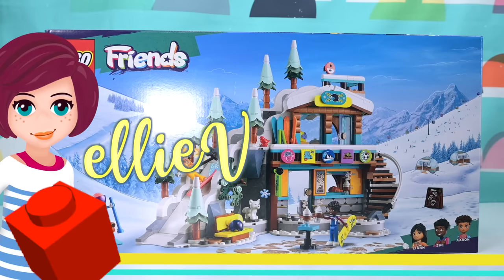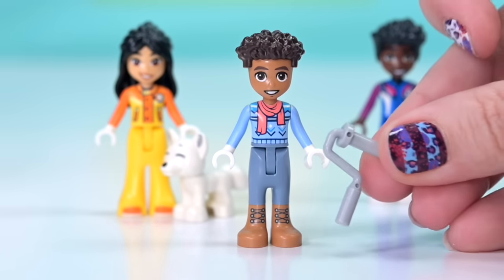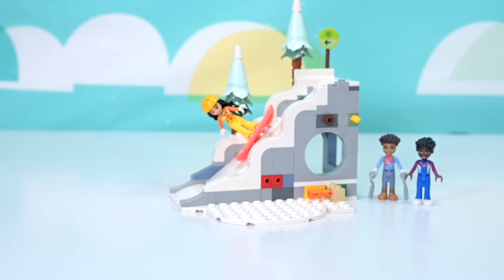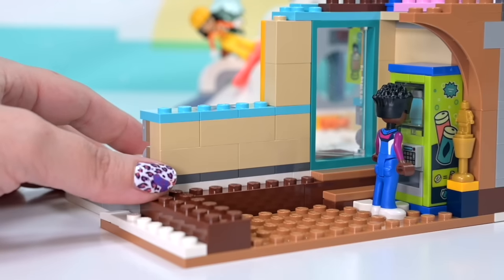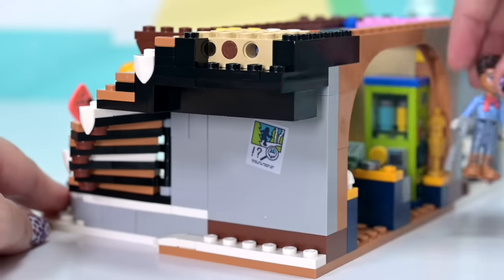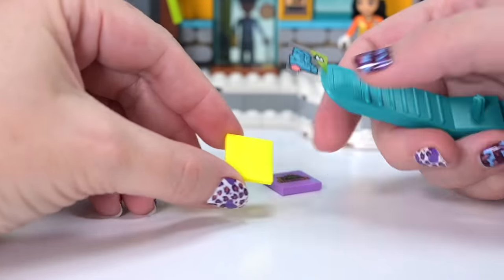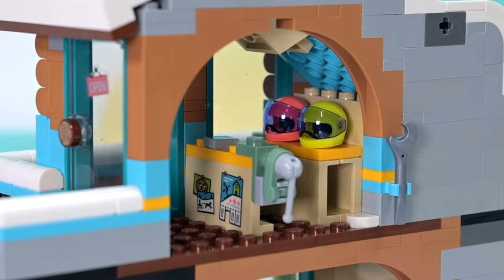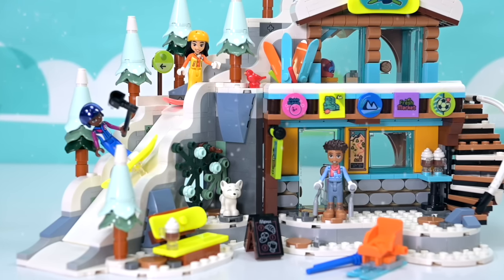Lego Friends Holiday Ski Slope and Cafe ☕️ build & review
These surprise winter sets from Lego Friends are wonderful, this one has a lot of interesting building techniques, as well as being really visually interesting. The inclusion of Aaron who is mobility impaired and uses two walking sticks is really great, and he doesn't miss out on his time on the slopes - he has a converted ski mobile!